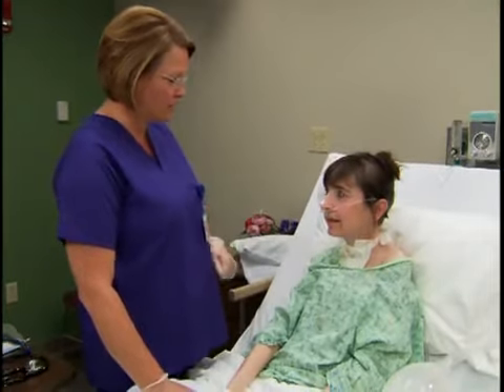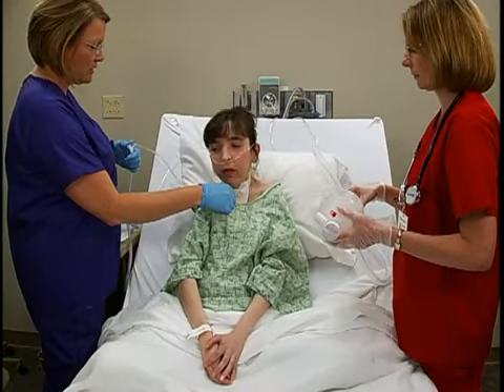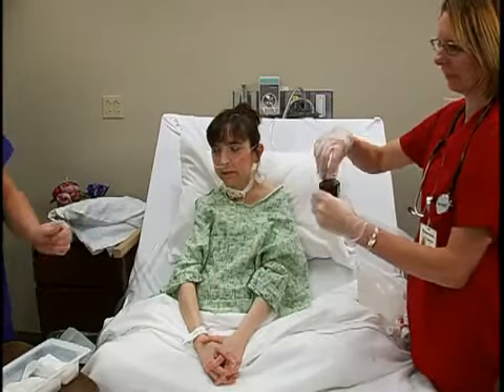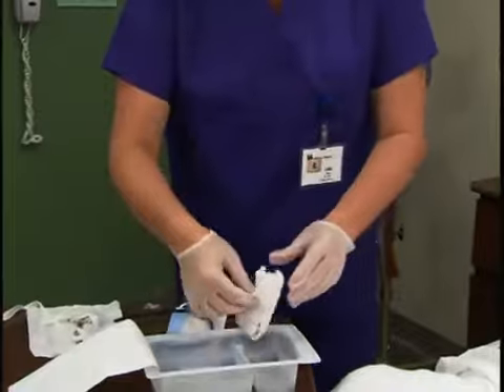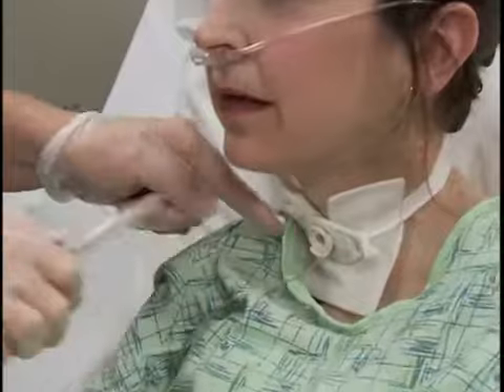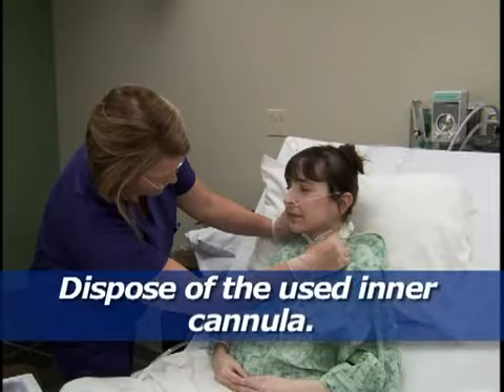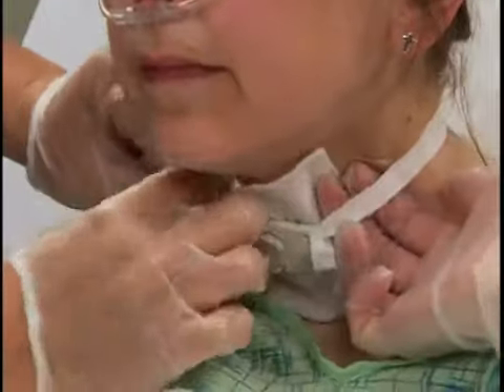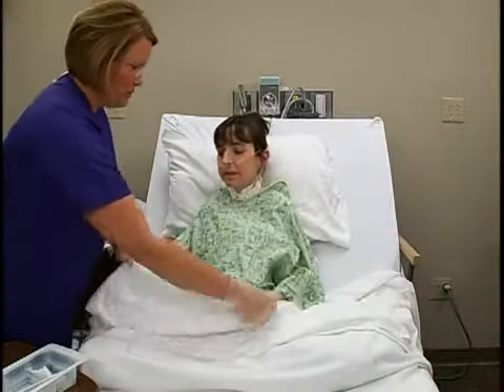Free Nursing Video Lecture Respiratory Care Tracheostomy Care